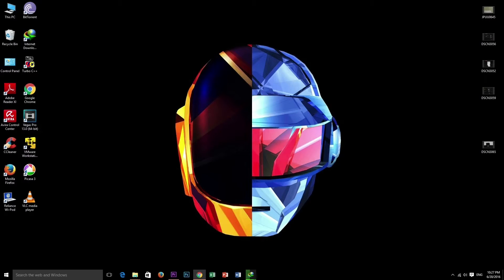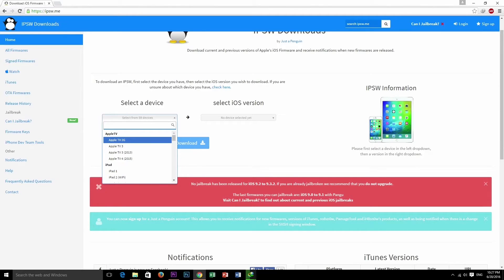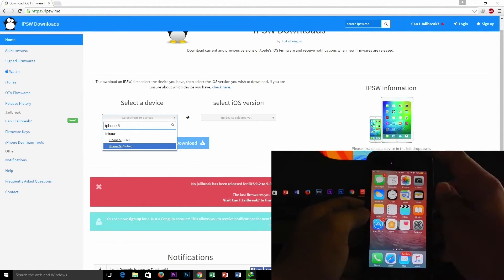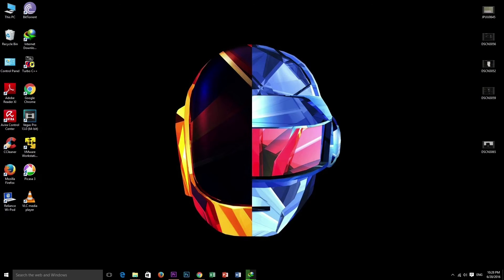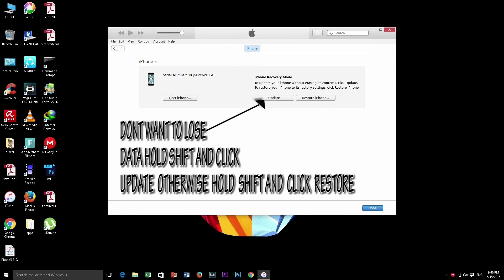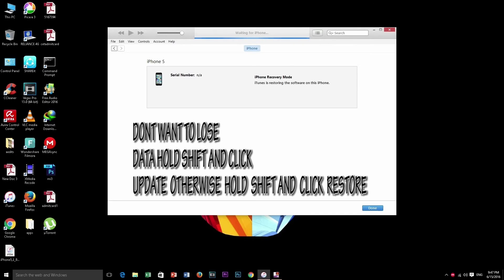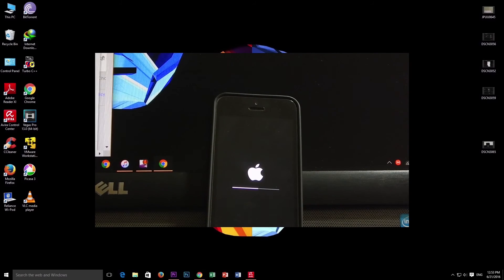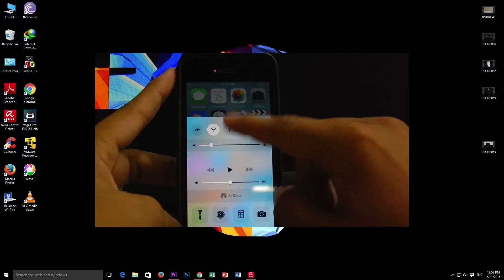How to DOWNGRADE any Ios versions(signed)..TUTORIAL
hi guys in this video i will show you how to downgrade ios versions so lets get into it...
DOWNLOAD all the files or firmware from here \/\/\/\/

steps shown are simple

ITUNES LATEST

STEPS ARE SHOWN IN THE VIDEO--

intro credicts-velosofy